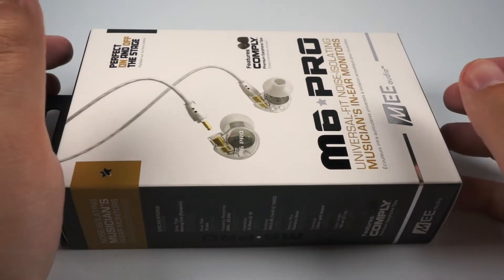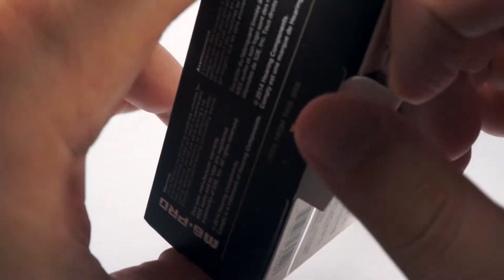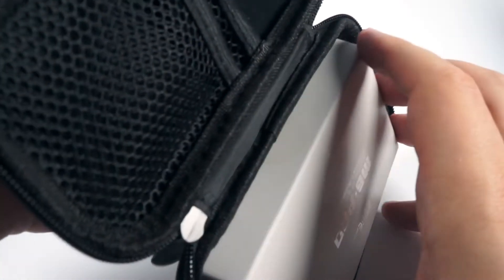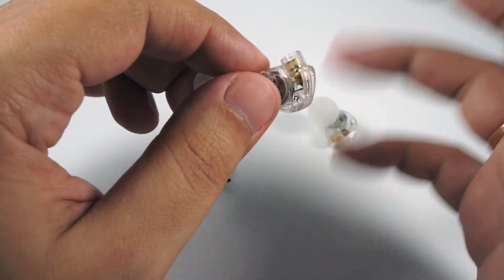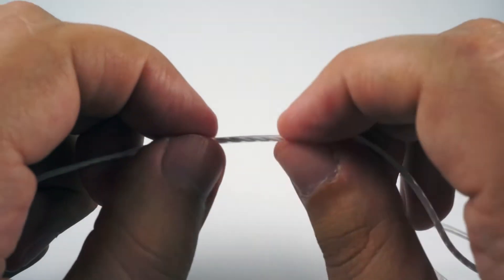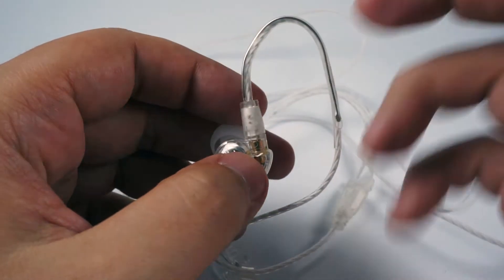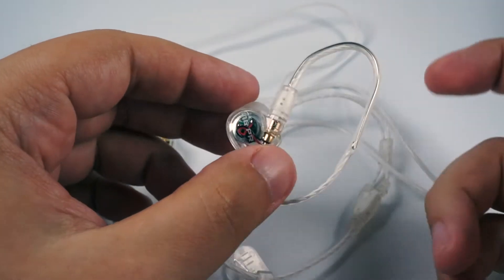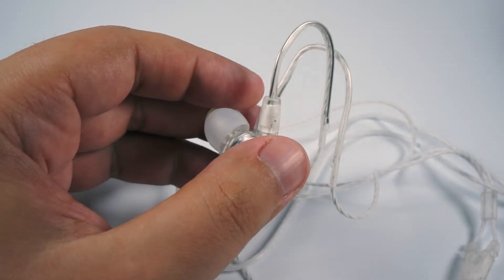MEE Audio M6Pro review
Inexpensive IEMs with linear frequency response for professional usage